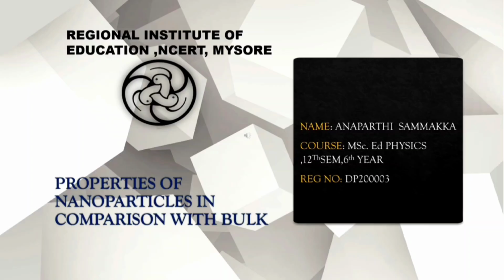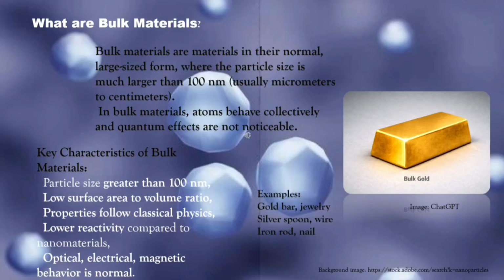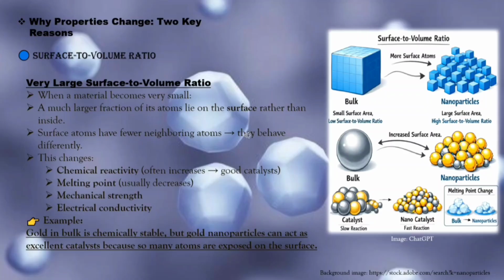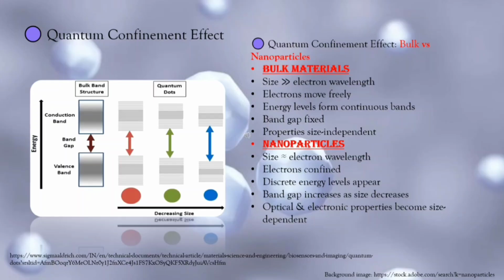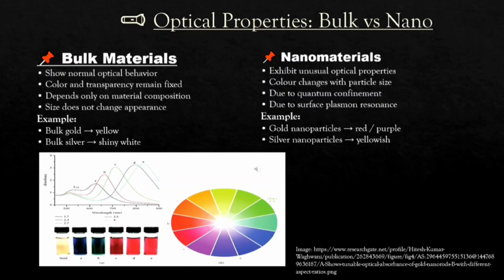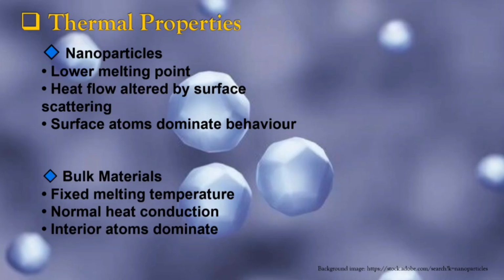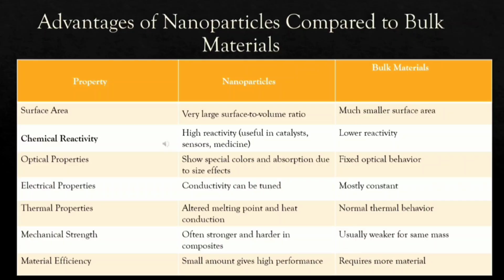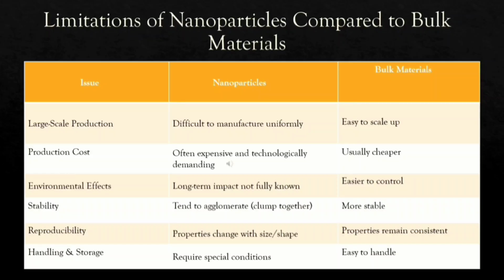PROPERTIES OF NANOPARTICLES IN COMPARISON WITH BULK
When materials shrink from bulk dimensions to the nanoscale, their physical and chemical properties change dramatically. Nanoparticles display unique optical, electronic, and mechanical behaviors that do not occur in larger materials.
created by Anaparthi Sammakka of the 6th-year MSc Ed Physics program at RIE Mysore as part of the internal assessment for the material physics paper.